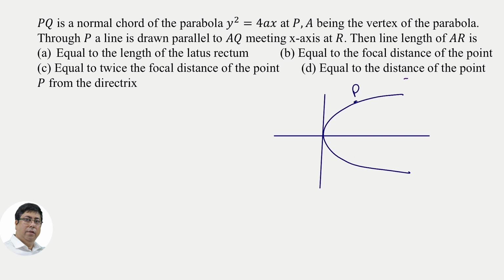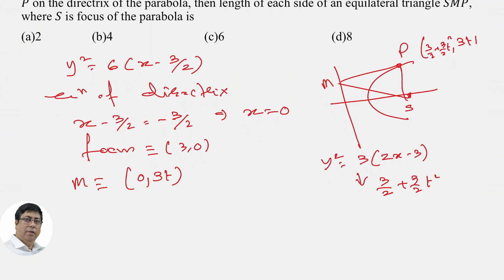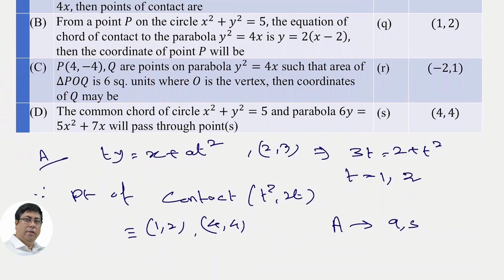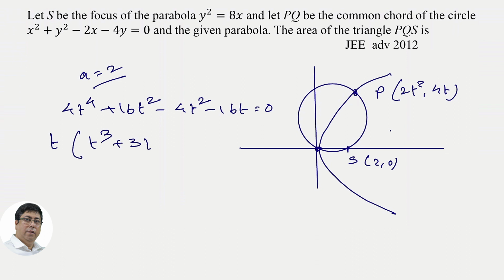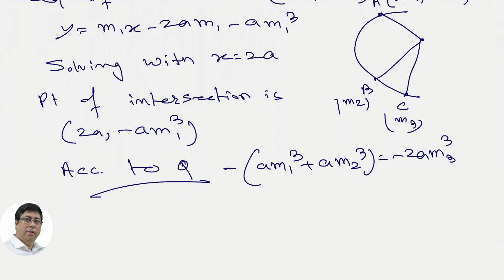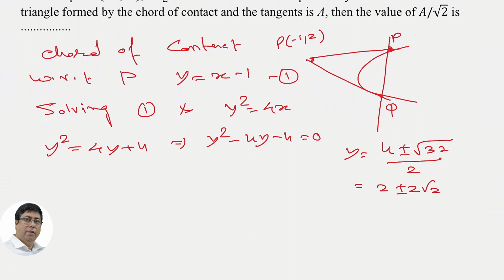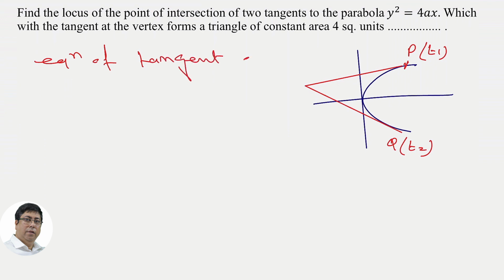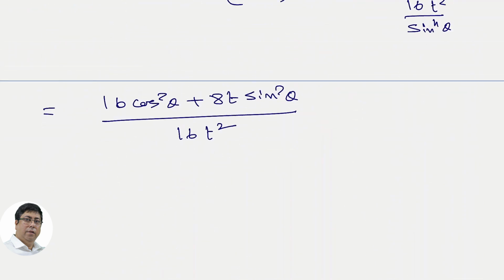PARABOLA JEE ADVANCED | Very Important series | by AB SIR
JEE ADVANCED SERIES BY AB SIR

* 100 DPP - Sets (NTA + Extra)
* 50 Minor - Tests
* 10 Major - Tests
* Detailed Solutions

* 100 DPP - Sets (NTA + Extra)
* 70 Minor - Tests
* 10 Major - Tests
* Detailed Solutions

"Class Room Batch + Online Coaching Enrollment Open  :JEE MAIN and JEE ADVANCE Batch 2023-24 admission is going on :

TO JOIN JEE MAIN | JEE ADVANCE 2023 BATCH CLICK IN THE

Prof. Amitava Bhattacharya (AB Sir) Best Wishes to all Aspiring JEE Candidate 2022 & 2023.